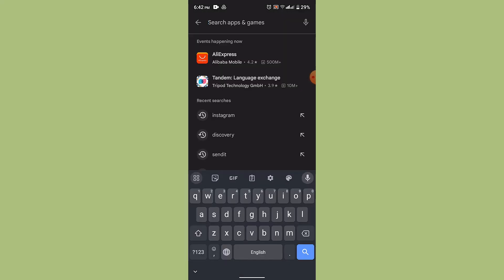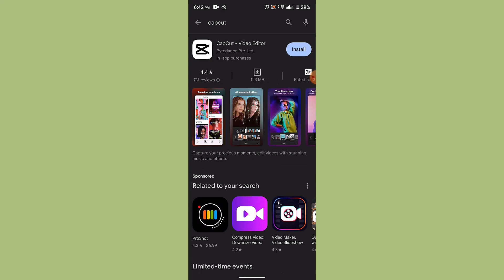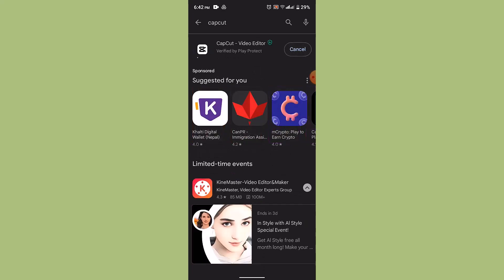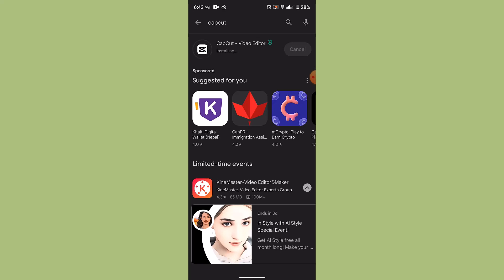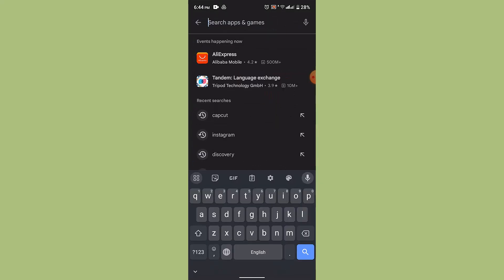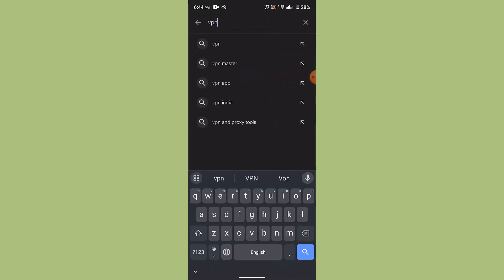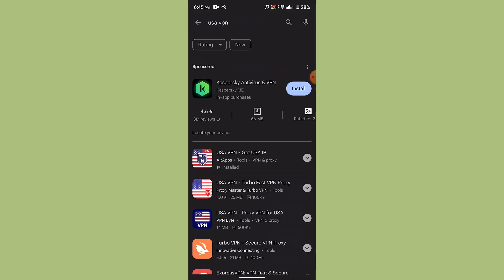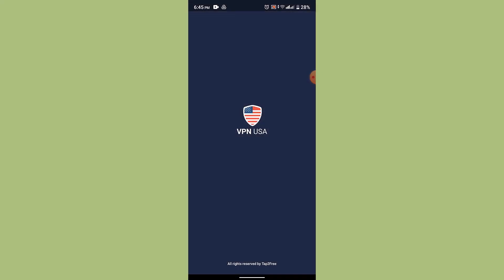How to Download CapCut in Android - Capcut Not Showing in Play Store - Capcut Kaise Download Kare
This video guides you in an easy step-by-step process to fix download capcut on android or can't find on playstore.

Chapters / Timestamps
0:00 Intro
0:16 Fix Capcut Not Downloading
1:38 Outro